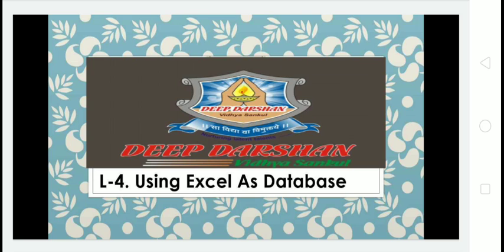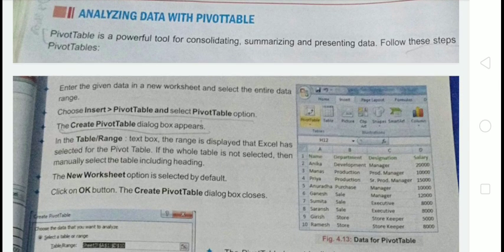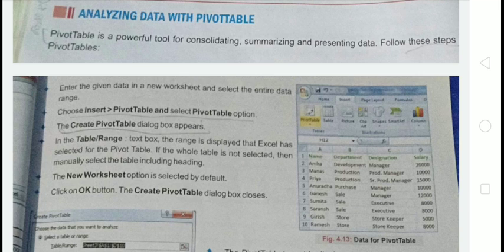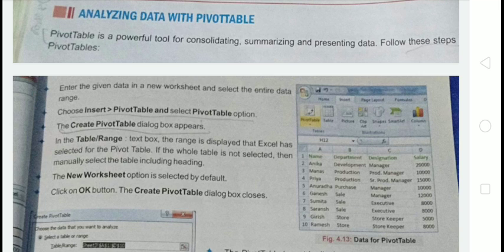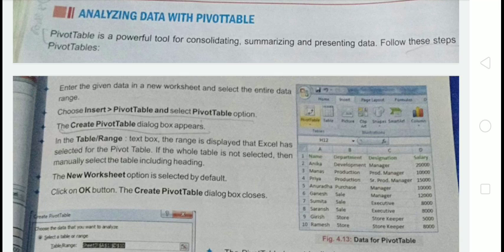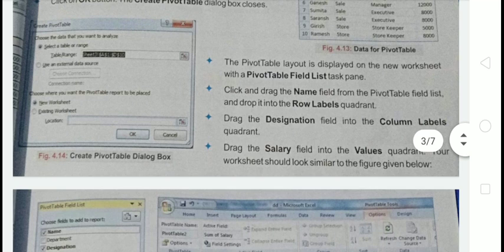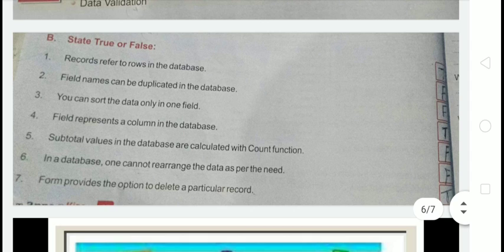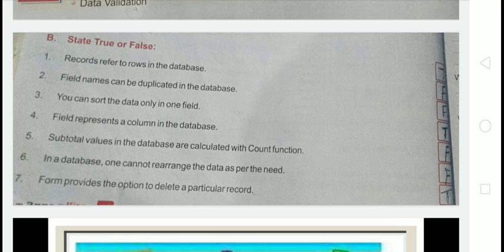L-4.Using Excel As Database_std_7(Exe-P1)